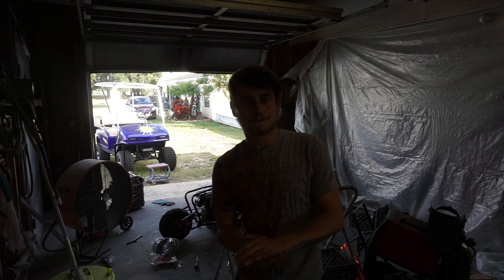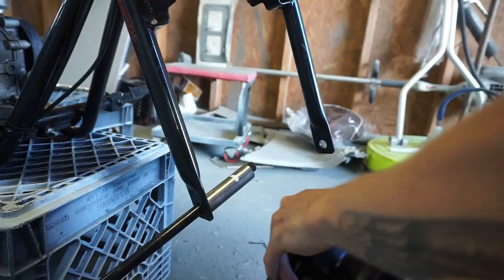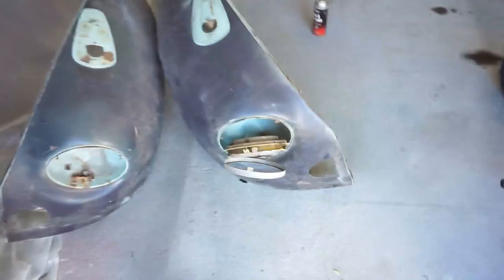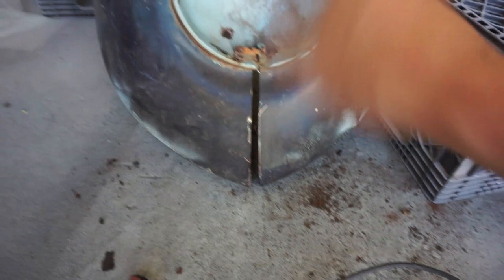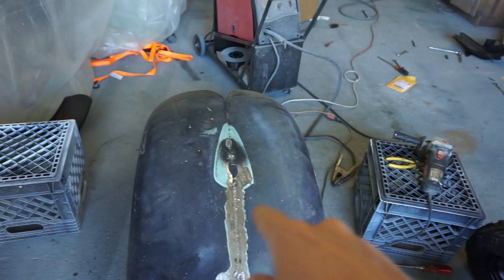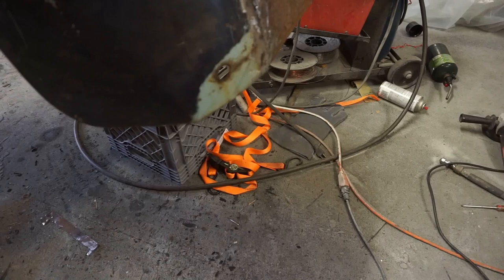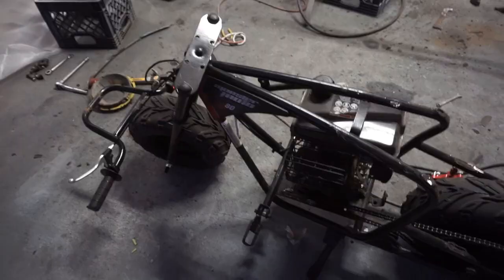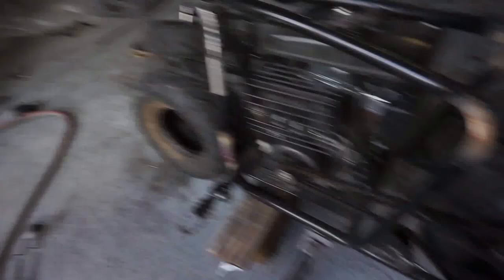Custom Mini Bike Build Pt. 2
A lot gets done in this episode!
New tires,
Driving,
Cutting,
Welding,
Injury.

Ultimate_Rebuilds